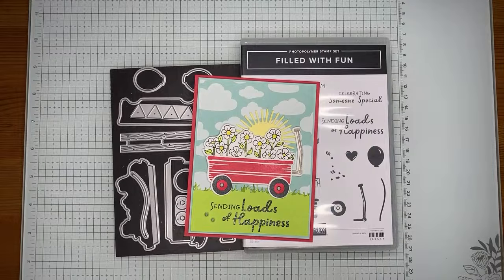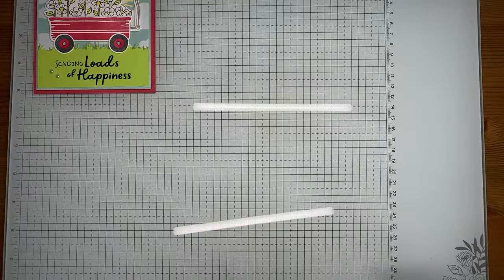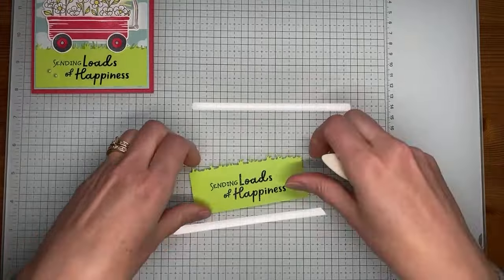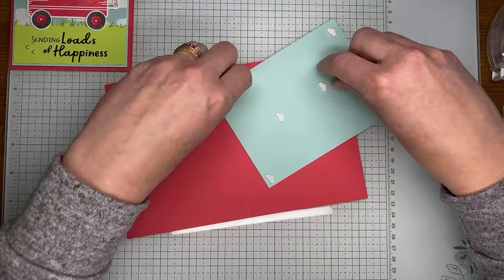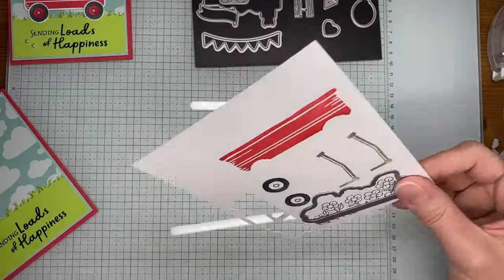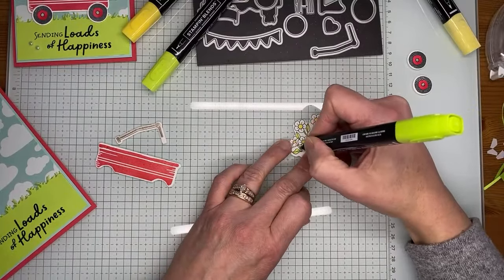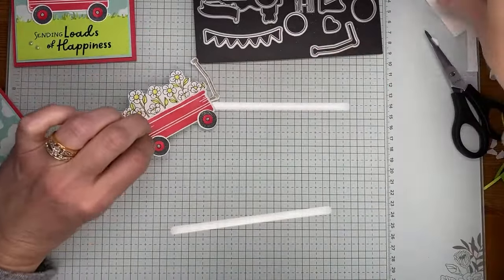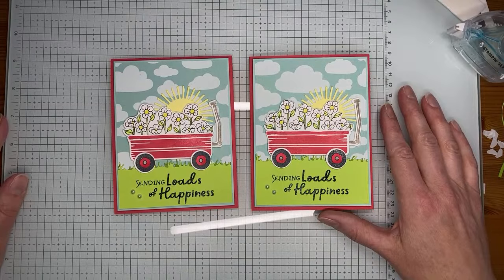Stampin’ Up! Filled With Fun Sending Happiness Card Tutorial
I show you how to make a card with the Stampin' Up! Filled With Fun stamp bundle in this video.  This bundle will be available to order beginning on March 5 in the Online Exclusives section of the online store.  Stop by my blog post here for all of the details for this card and to find a printable PDF tutorial to recreate this card

Sunny Days 12" X 12" (30.5 X 30.5 Cm) Designer Series Paper [162974] - Price: $0.00